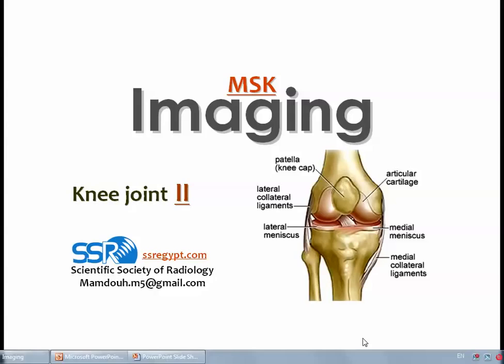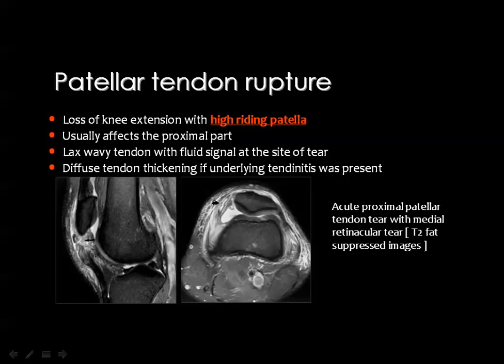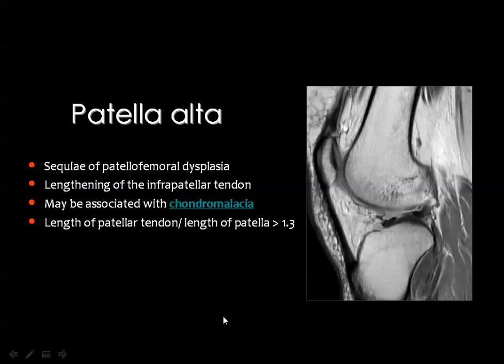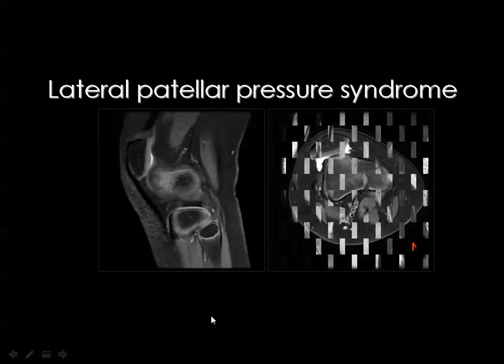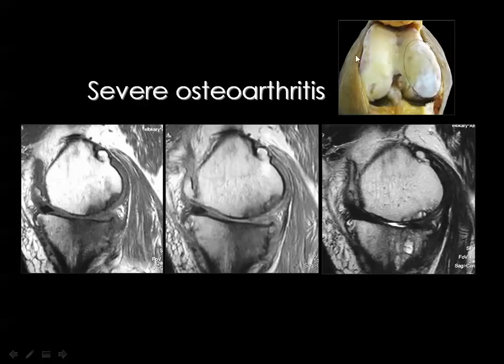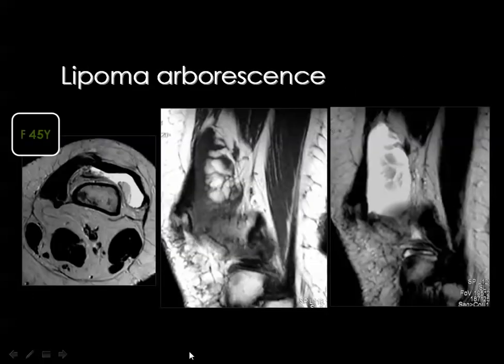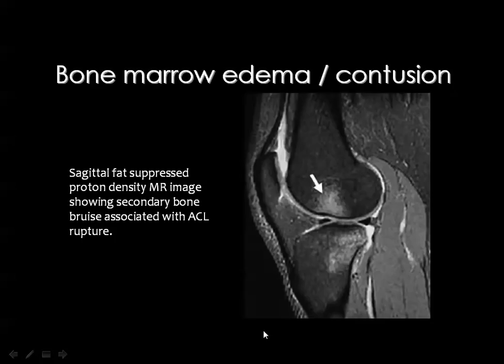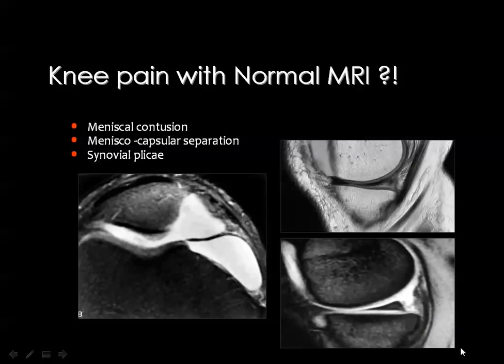Imaging of the Knee joint (III) (DRE) Prof. Mamdouh Mahfouz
Imaging of the Knee joint
part 3
DRE series